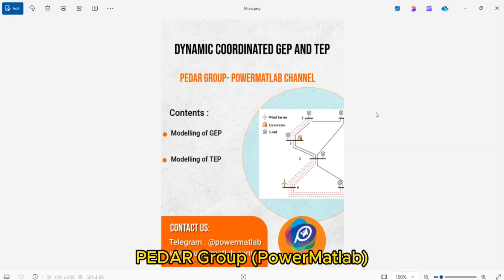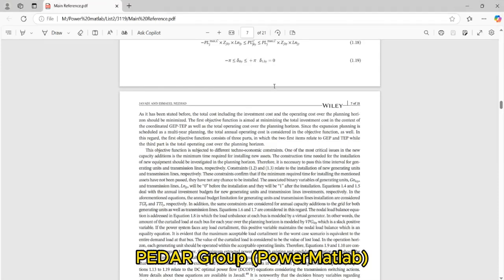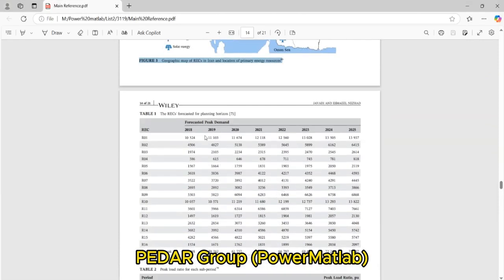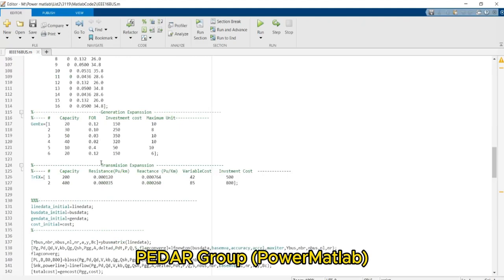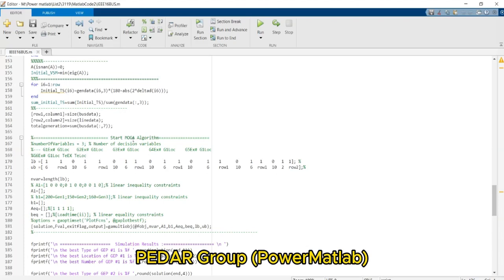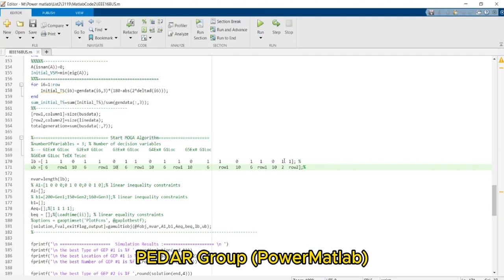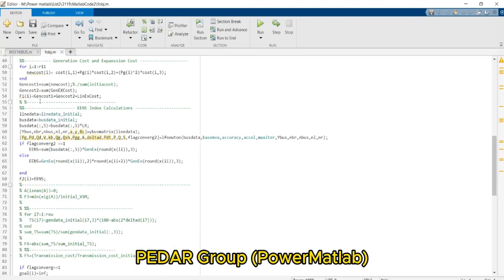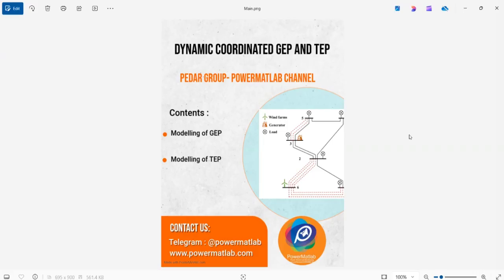Project Number (3119): Dynamic Coordinated GEP and TTEP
Project Number (3119): Dynamic Coordinated Generation Expansion Planning and Transmission Expansion Planning

Simulation File Developed by : Mehdi Zareian Jahromi (Head of PEDAR Group)

Power Electrical Developing Advanced Research (PEDAR) Group